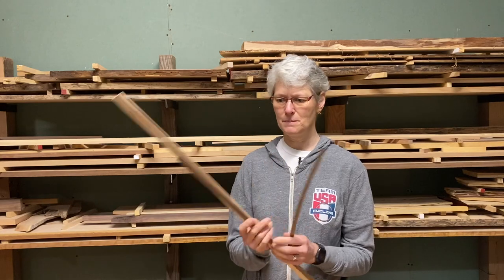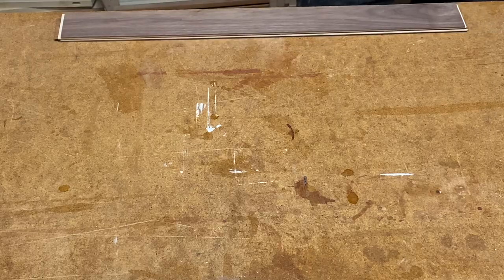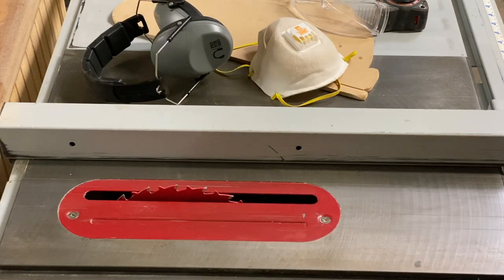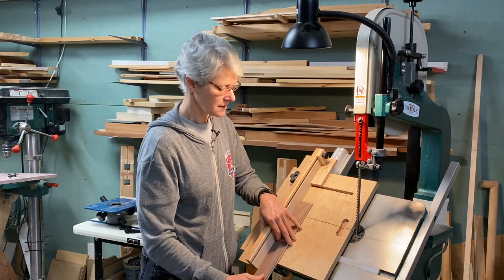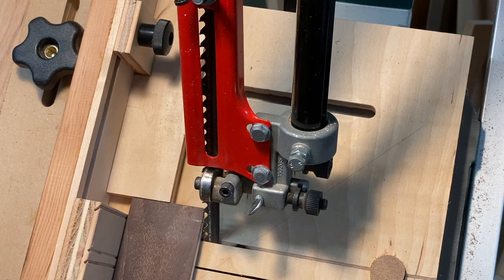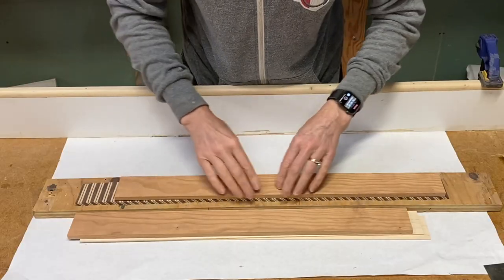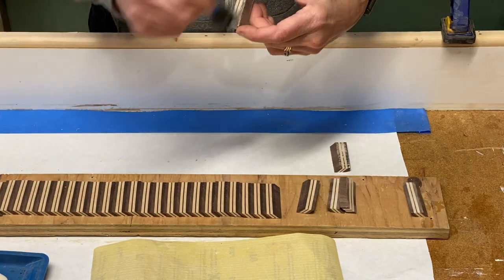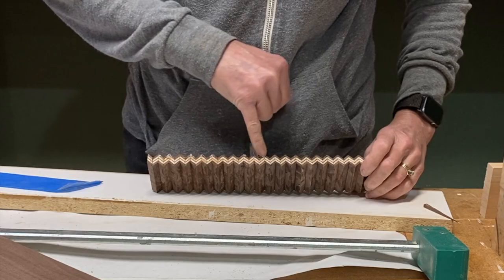Making Wood Inlay Banding - Zig Zag Pattern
Wood hoarding problem? One solution is to use those scraps to make inlay banding. This is the first in a series on the banding strips that we have used in decorative wood pizza peels.

This process make edge grain banding which matches the grain direction of a pizza peel or edge grain cutting board.

Difficulty: Intermediate

0:52 Stock Preparation
2:00 Glue Up # 1
2:20 Clean Up
3:15 Cut to Width
4:10 Cutting Segments
7:10 Pattern Alternatives
9:30 Glue Up #2
11:35 Final Result